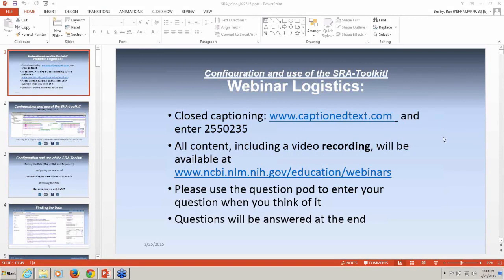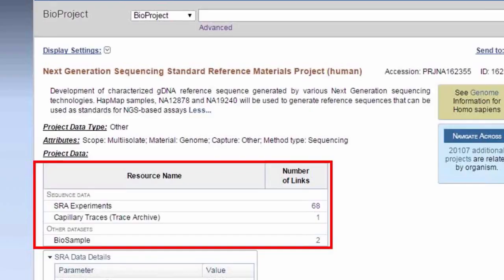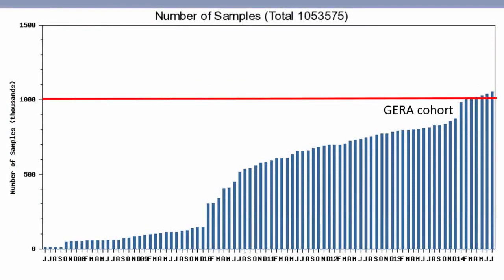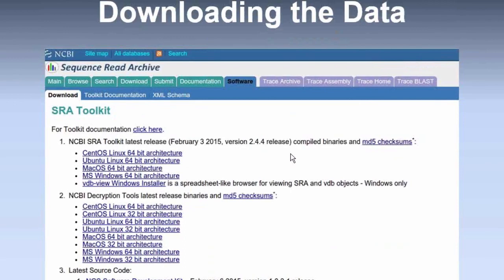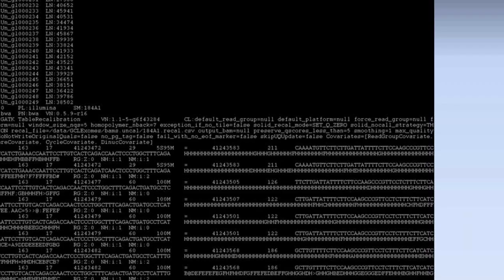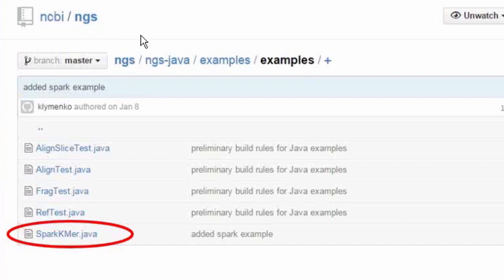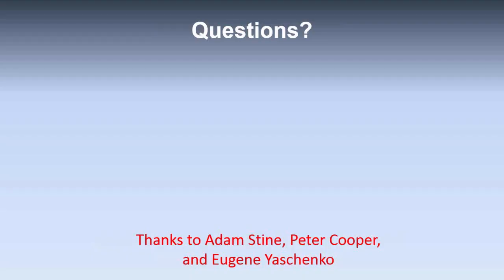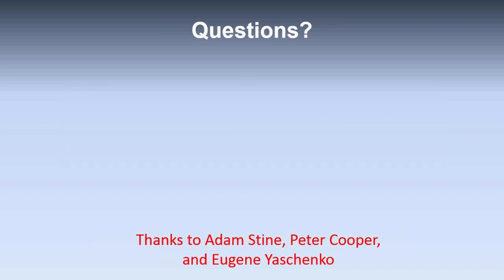Webinar: Using NCBI's SRA Toolkit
Subtitle: To access data from dbGaP and SRA. Presented February 25, 2015. This webinar covers configuration of the toolkit and uses examples with public SRA data and with controlled access data in dbGaP.